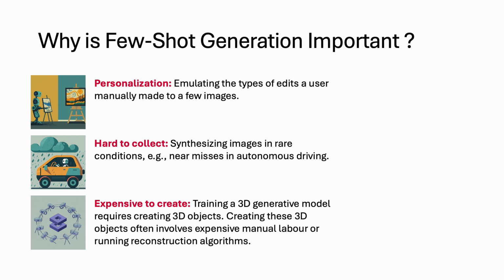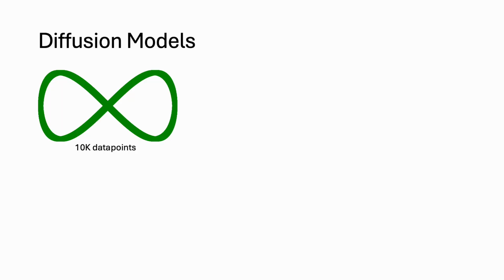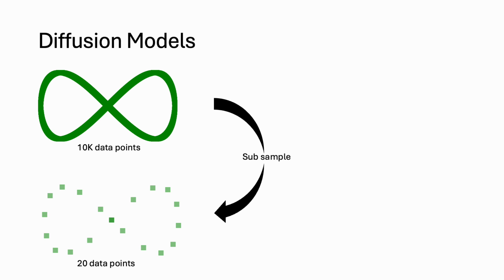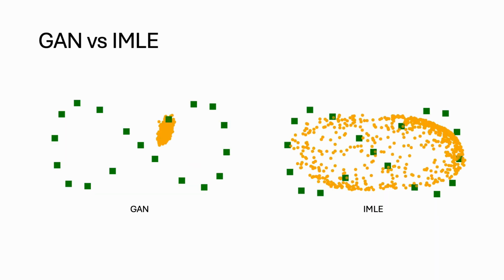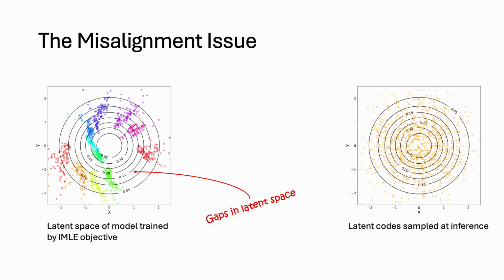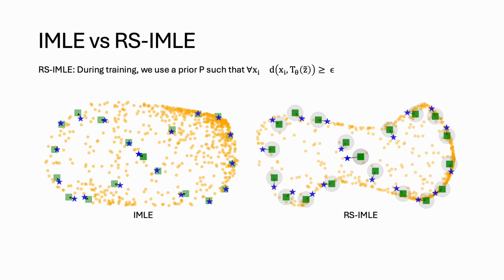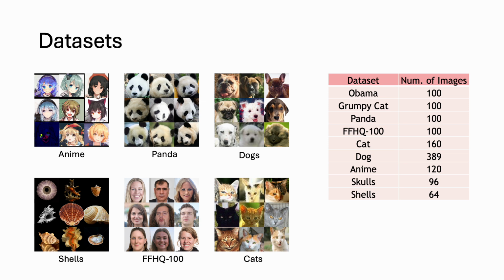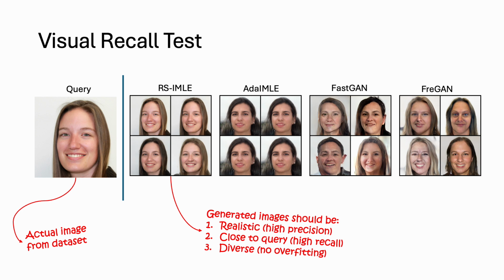RS-IMLE: Designing Priors for Better Few-Shot Image Synthesis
Abstract:
An emerging area of research aims to learn deep generative models with limited training data. Prior generative models like GANs and diffusion models require a lot of data to perform well, and their performance degrades when they are trained on only a small amount of data. A recent technique called Implicit Maximum Likelihood Estimation (IMLE) has been adapted to the few-shot setting, achieving state-of-the-art performance. However, current IMLE-based approaches encounter challenges due to inadequate correspondence between the latent codes selected for training and those drawn during inference. This results in suboptimal test-time performance. We theoretically show a way to address this issue and propose RS-IMLE, a novel approach that changes the prior distribution used for training. This leads to substantially higher quality image generation compared to existing GAN and IMLE-based methods, as validated by comprehensive experiments conducted on nine few-shot image datasets.